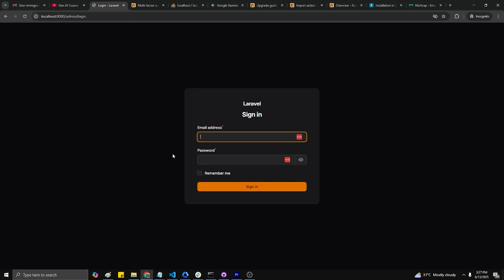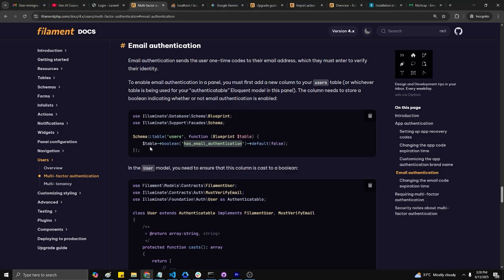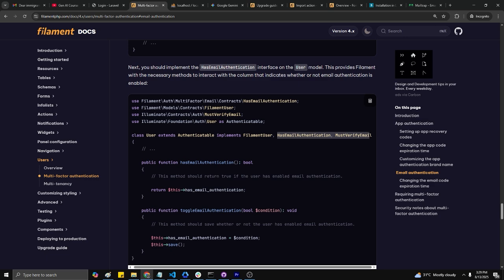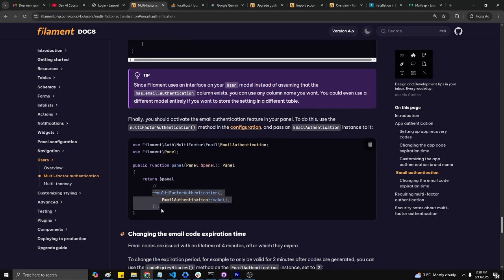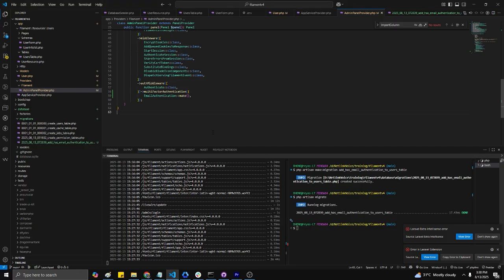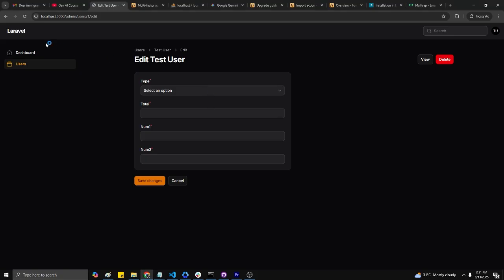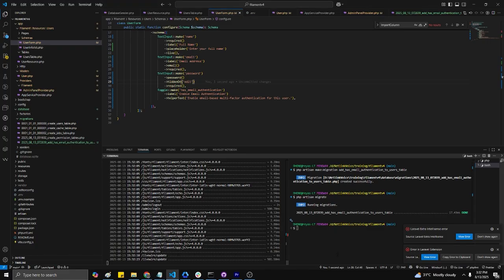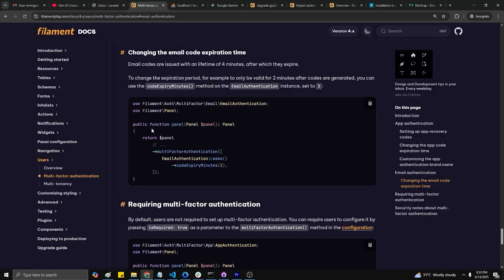Filament v4: Email Authentication (Multi Factor Authentication - MFA)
Introducing email-based MFA in Filament v4! Easily enable two-step verification for your users with minimal setup. Security just got simpler.